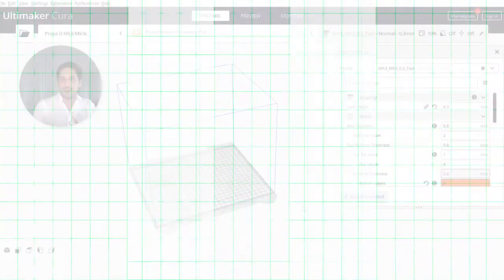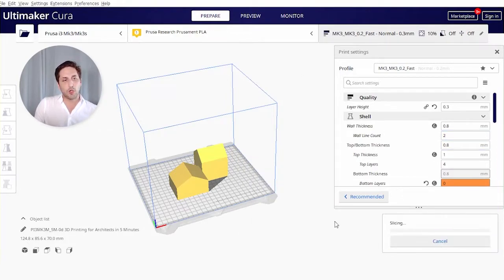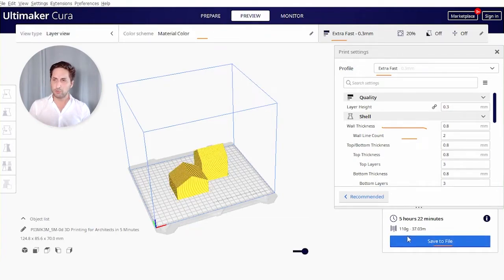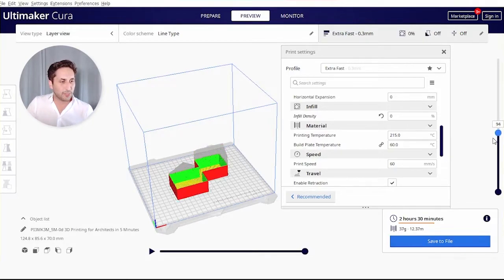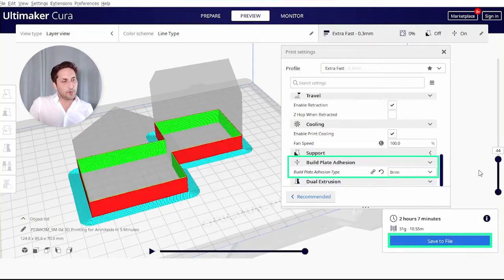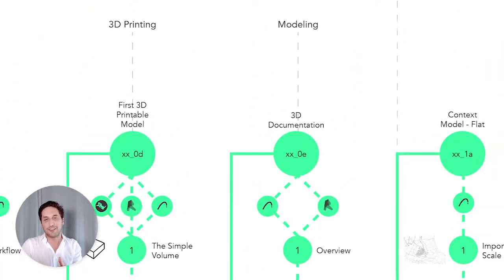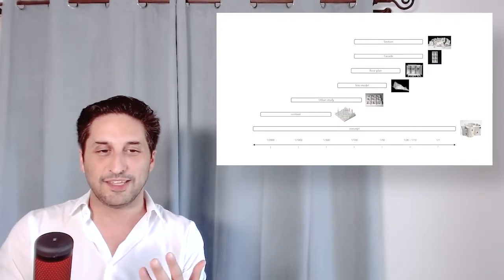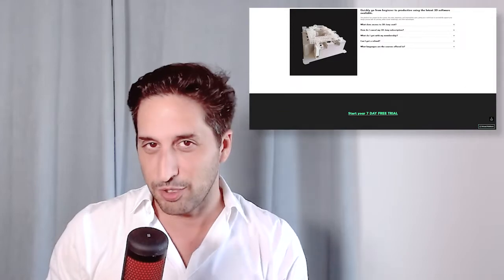Printing in 5 minutes – Ultimaker Cura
Welcome to our comprehensive guide on 3D printing using Ultimaker Cura! In this video tutorial, we'll walk you through the entire process of turning your 3D models into stunning, professionally printed creations. Whether you're a beginner or an experienced enthusiast, we've got you covered with easy-to-follow steps.

Timestamps:
0:00 - Introduction
0:14 Tutorial
03:07 Workflow
03:51 Use Cases

Looking to expand your knowledge further? Explore our 3DJony channel, where you'll find a wealth of videos dedicated to modeling in ArchiCAD and Rhinoceros. Our courses cover fundamental skills and provide practical exercises to help you hone your 3D modeling abilities.

In the Tutorials section, you can apply the skills you've learned to create a complete architectural model, using the Schneller Bader House as an excellent reference. It's not just about modeling; it's about connecting with clients or instructors and kickstarting your own projects, ready for 3D printing.

But why do we need these skills? The answer lies in the Levels of Detail. Initially, time may be limited, but as your project progresses, you can revisit it and add intricate details like roofs and windows. Take inspiration from the Griffin School example, where you gradually add elements as your design evolves. Sketching in 3D can help clarify your vision and guide your project's development.

🤔 Why Do We Need These Skills? [Insert Video Link]

Here, you'll find additional resources to help you advance your architectural projects and refine your modeling abilities.

Don't miss out on the opportunity to take your architectural modeling to the next level. Start your journey today!